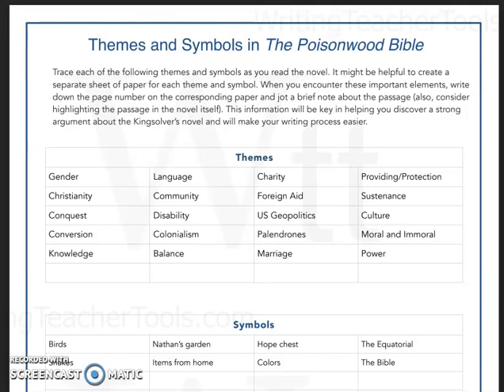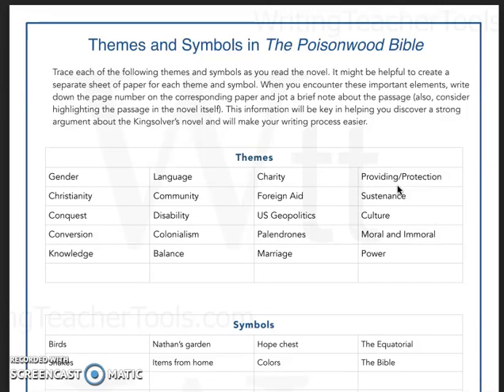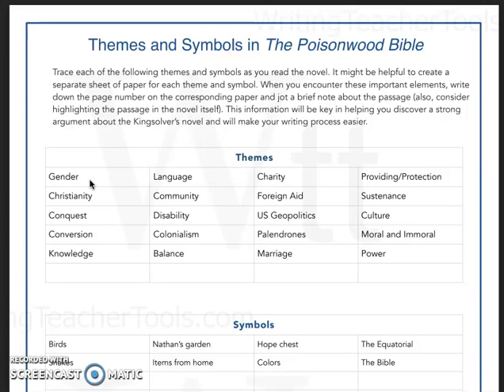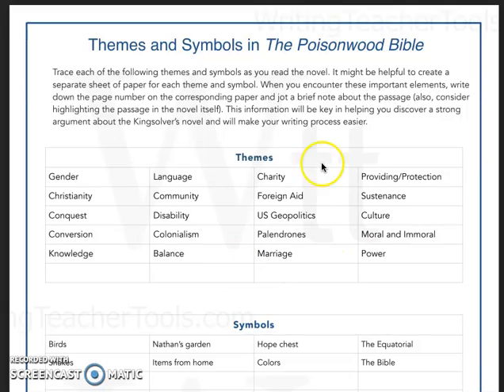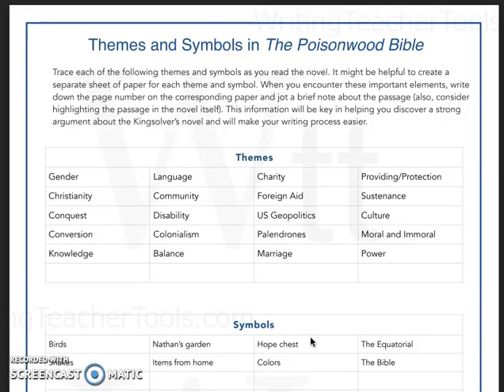Tracing Themes for Kingsolver